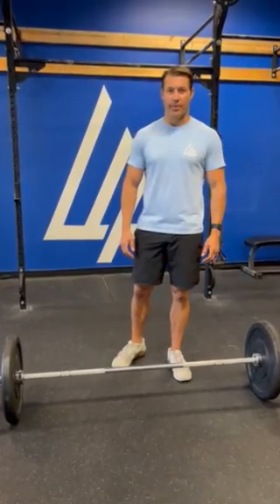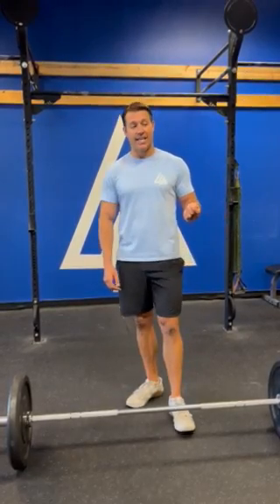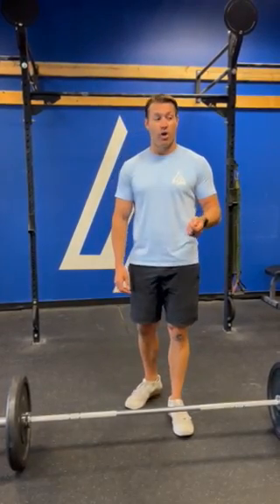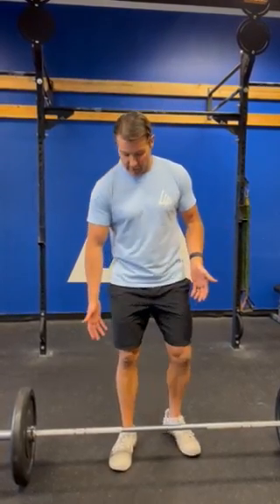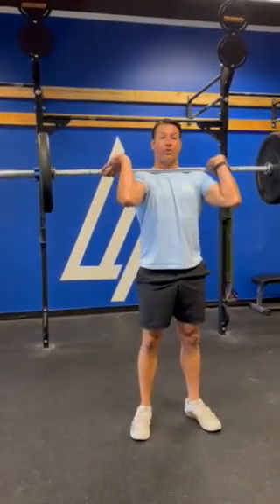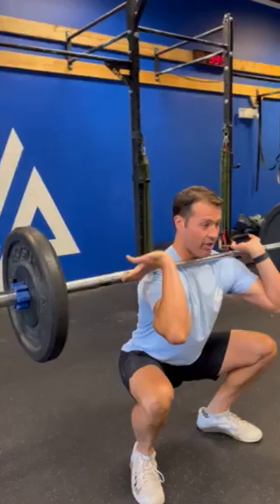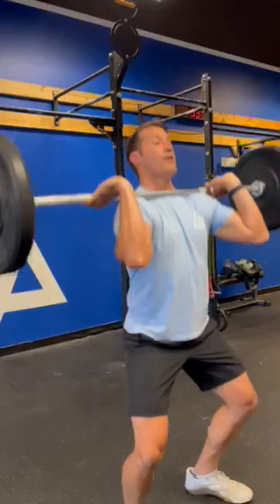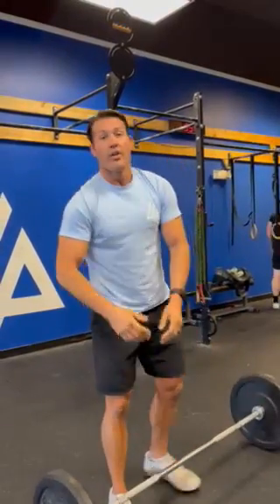Summer Swolstice Event 1: Randy Savage